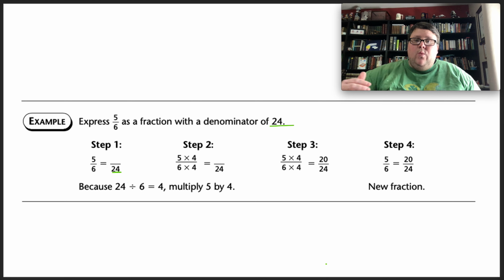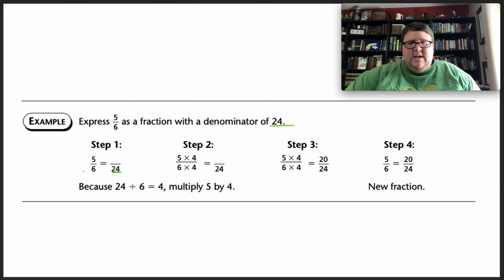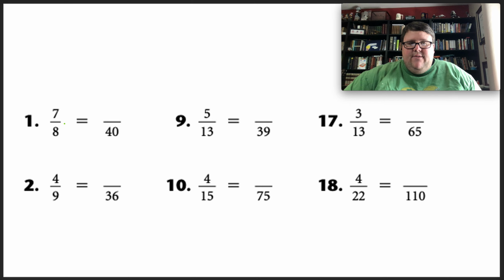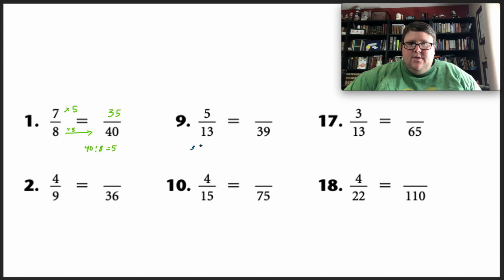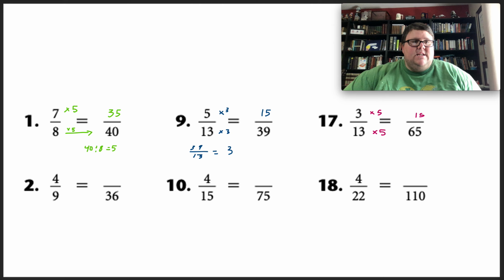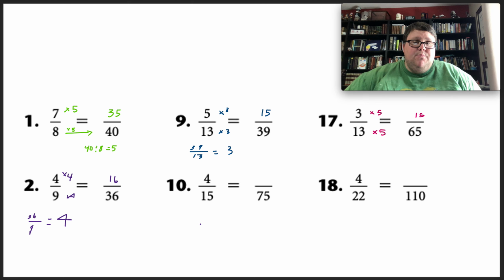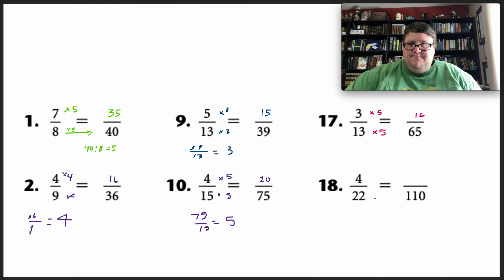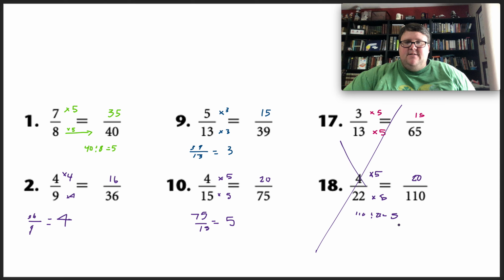3.7 Expressing Fractions in Higher Terms